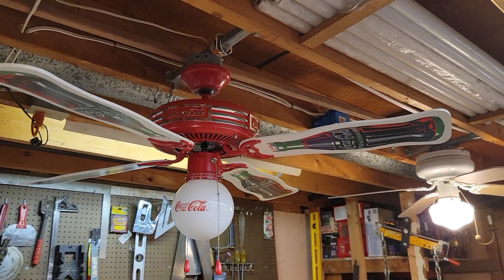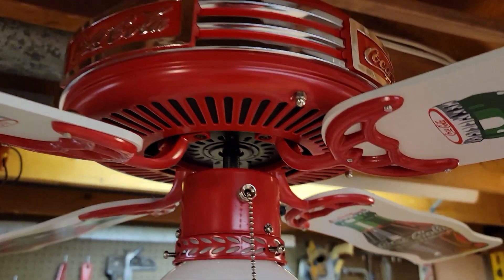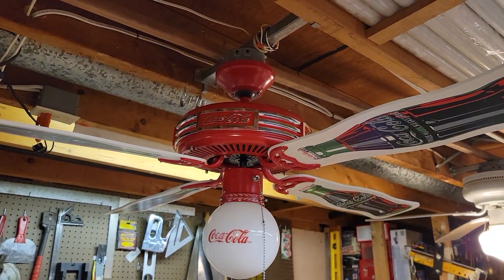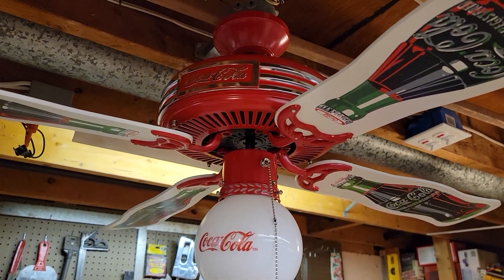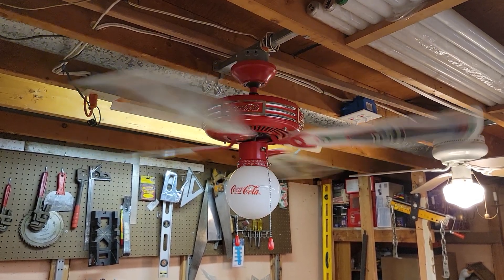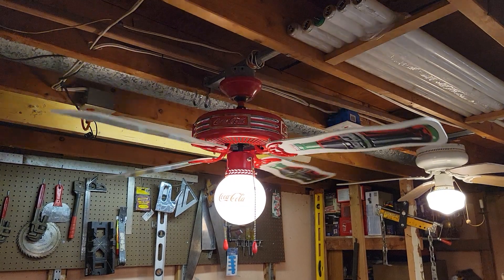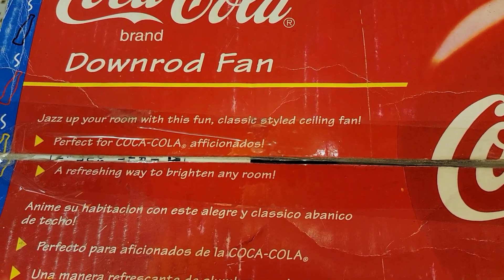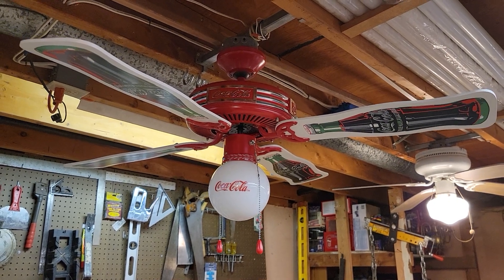Sportscast "Coca-Cola" 44" Ceiling Fan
42" red and chrome Coca-Cola ceiling fan  distributed by Sportscast in 1998.